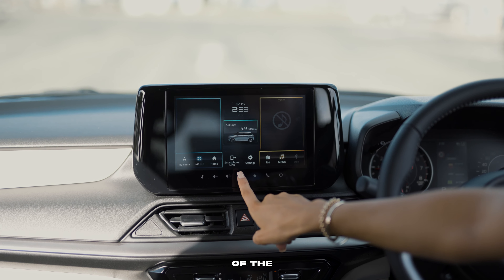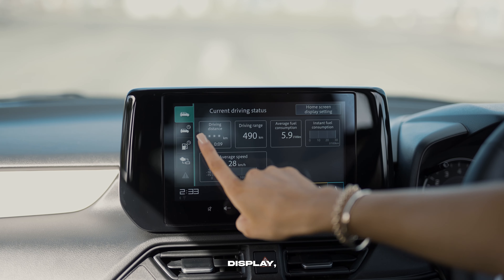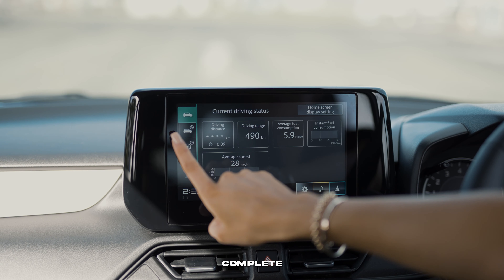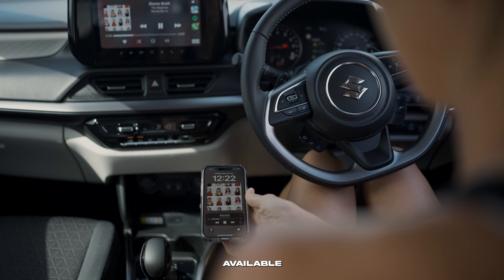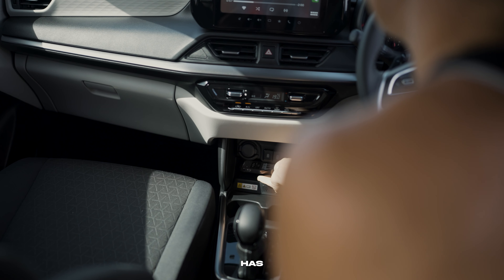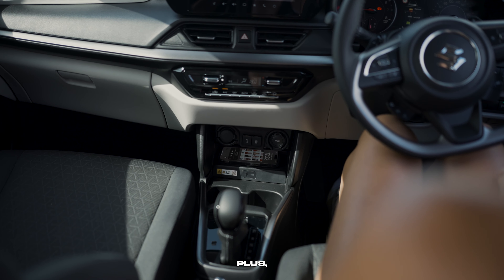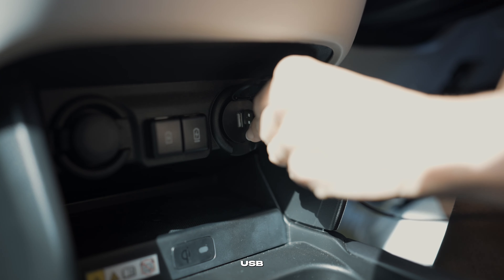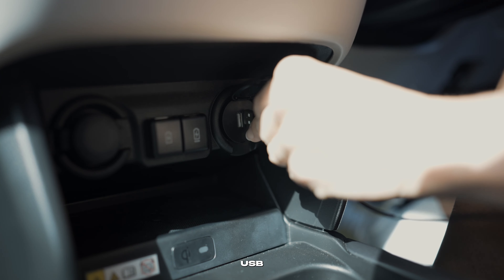Suzuki Swift Hybrid | Product | Tech with Cara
It's Landed. The All-new Suzuki Swift Hybrid. Our most feature-packed hatch that’s big on fun. Big on boogie | Big on tech | Big on value. Enquire online or at your Suzuki Queensland dealer today. Suzuki Swift Hybrid. Get BIG CAR ENERGY Today.